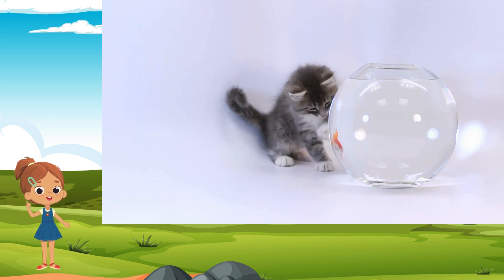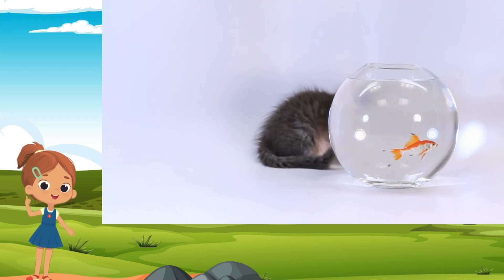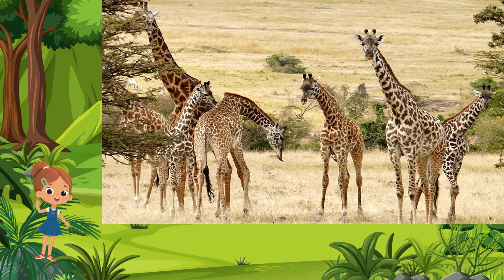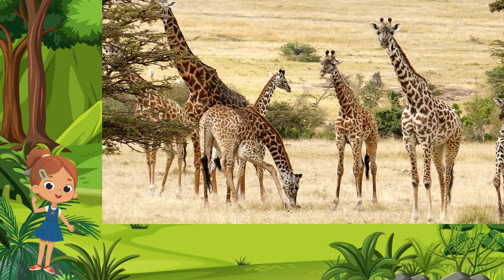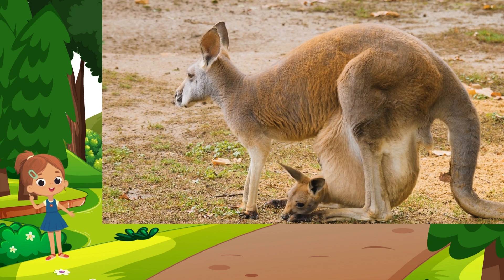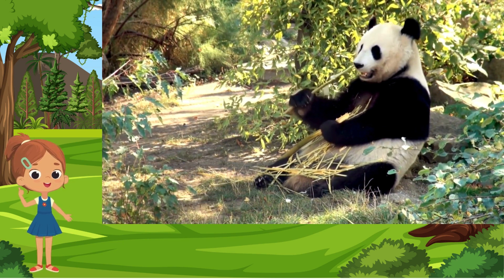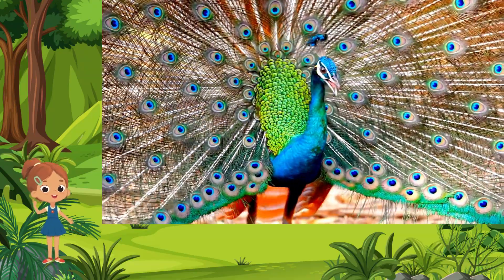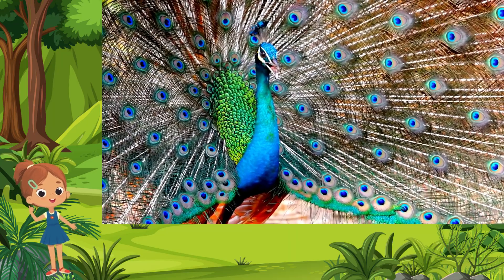Molly's Animal Adventure 🌟🐑childrensyoutube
Welcome to "DoodleDiveLearningAdventures" where laughter takes flight and adventures come to life! 🚀🎉 Dive into a world of animated joy with our colourful characters, silly antics, and heartwarming tales. Join us for a weekly dose of fun,